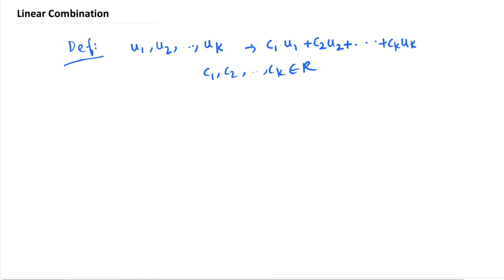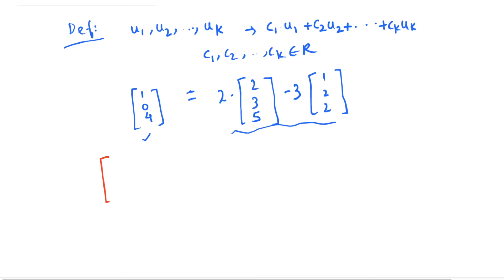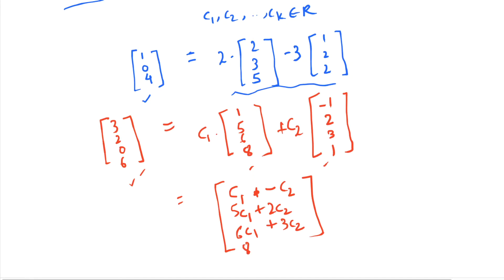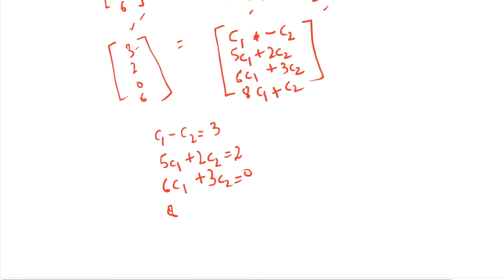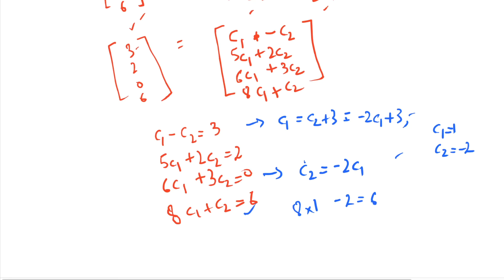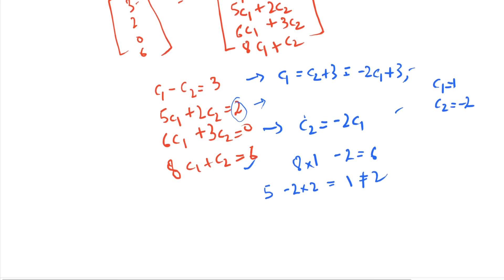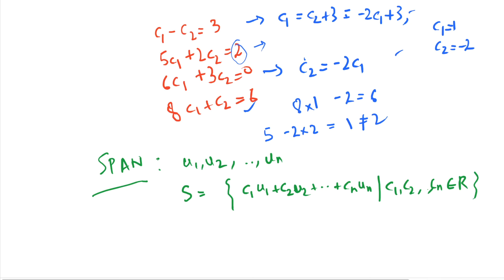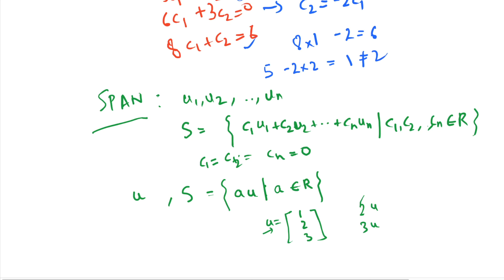L1 6 Linear Combination